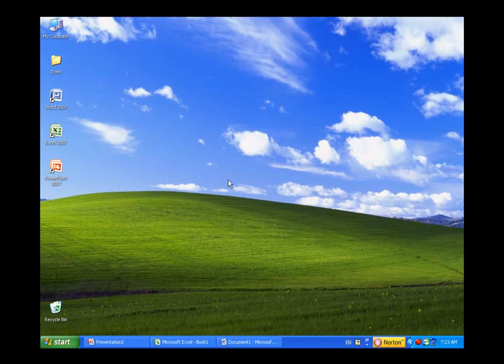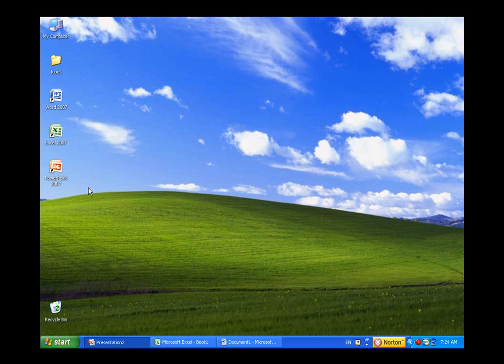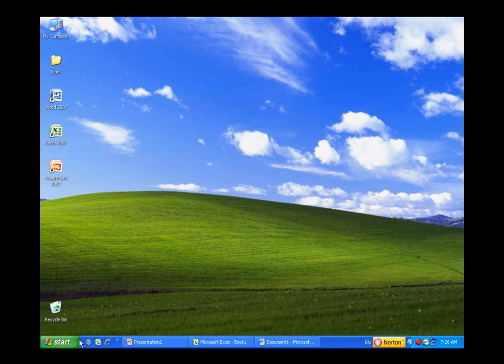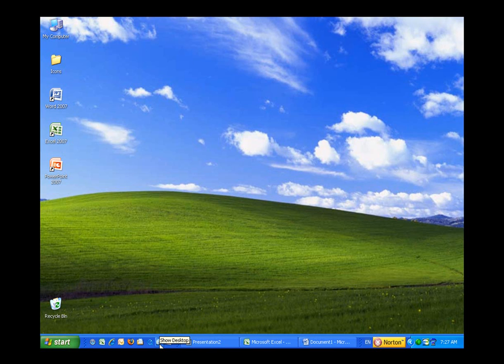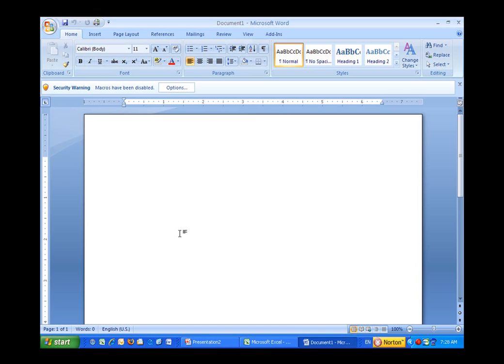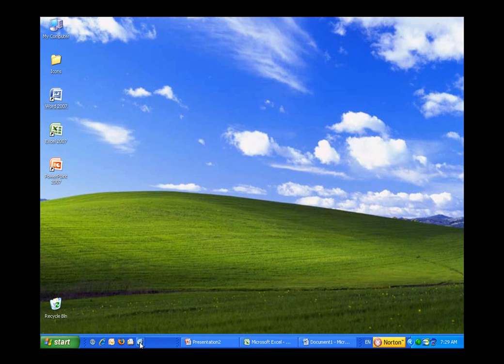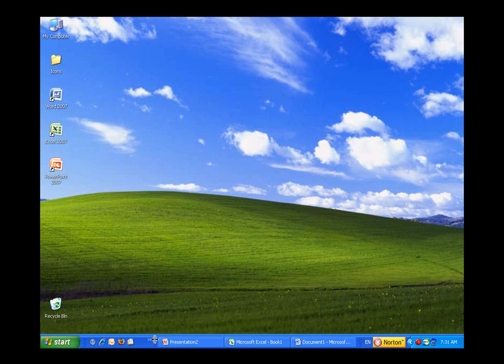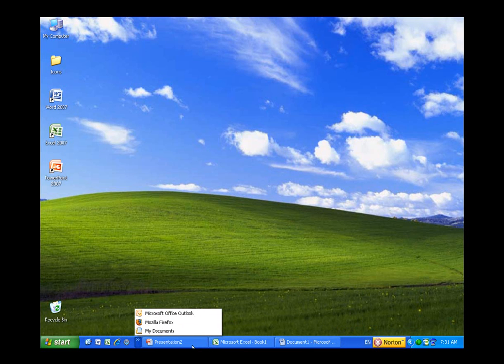Tutorial - Quick Launch Activation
Tutorial on how to activate and use the Quick Launch feature in Windows XP and Vista